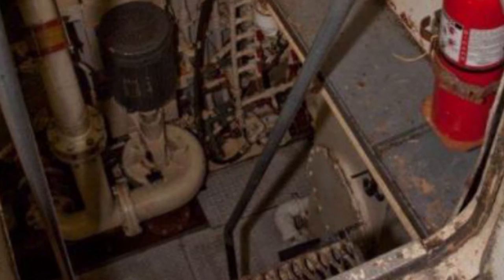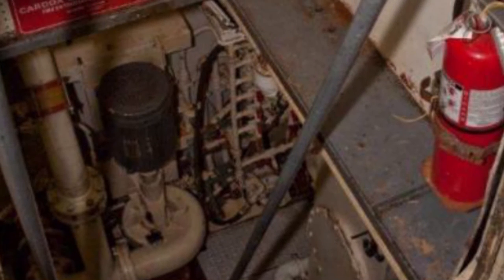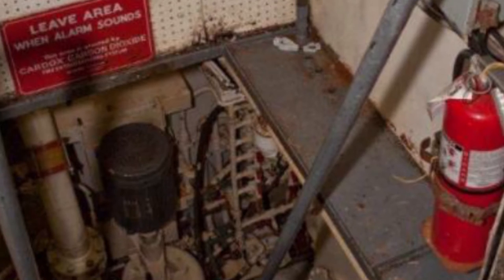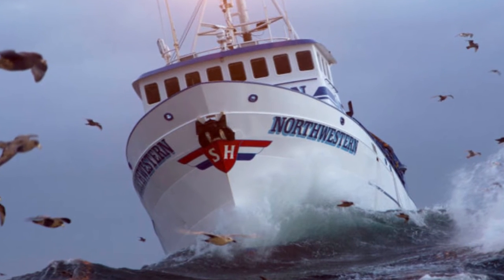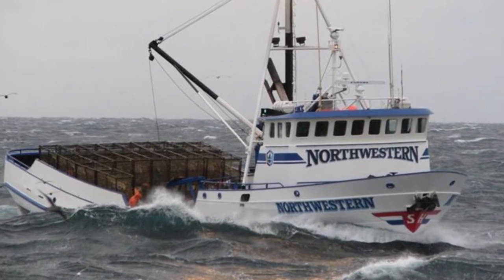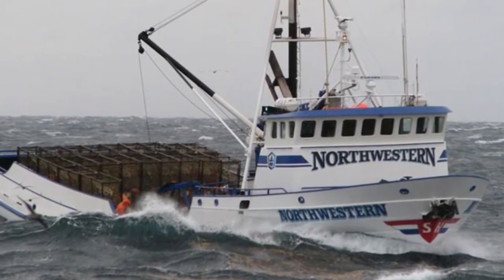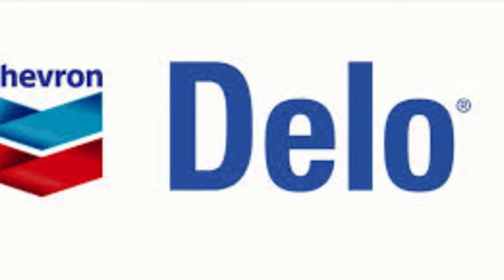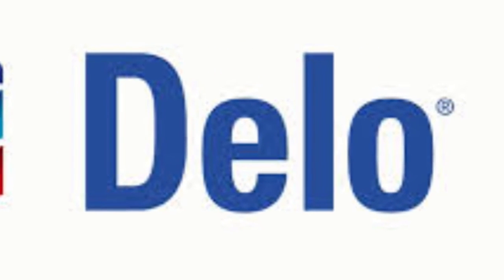Deadliest Catch Northwestern Captain Edgar Hansen at Waste Expo Chevron Booth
Deadliest Catch Northwestern Captain Edgar Hansen shares how Chevron lubrication helps the Northwestern save money by increasing oil life, and oil analysis. Footage from Waste Expo Chevron Booth, Waste Collection Vehicles - Lubrication and Hydraulics.

Established in 1990, Forester Media provides a broad range of communication and information solutions–magazines, conferences and exhibitions, directories, online media, books, marketing services–for targeted, highly-focused markets. With highly esteemed brands in authoritative positions reaching key business sectors, we deliver unrivaled access to business professionals across a diverse range of industries. Forester publishes the award-winning trade magazines Stormwater, Erosion Control, MSW Management, Business Energy, Grading & Excavation Contractor, and Water Efficiency, and produces StormCon, The North American Surface Water Quality Conference and Exposition. Forester University brings education experts to you in a series of online courses and webinars. ForesterPress is our book publishing division.